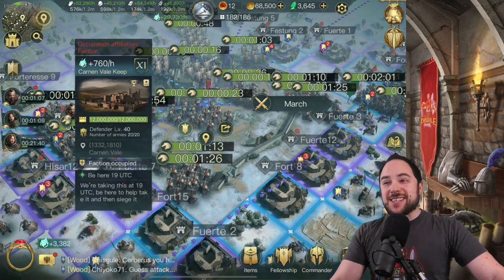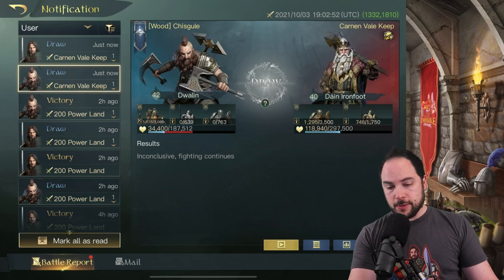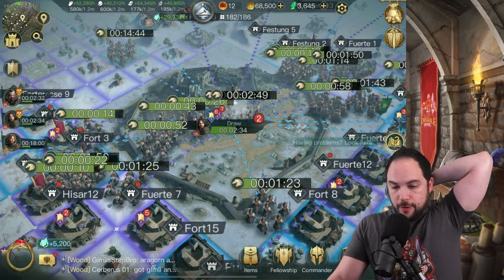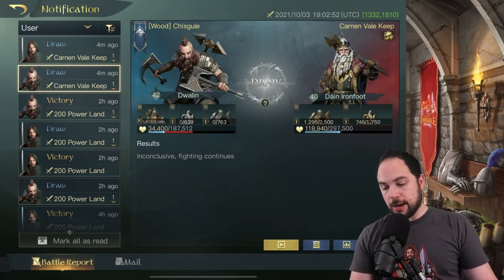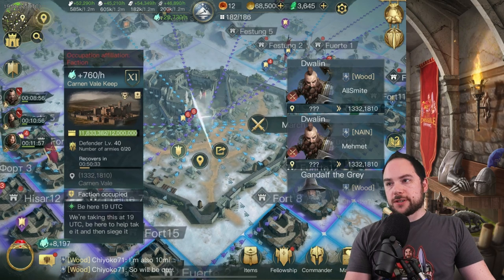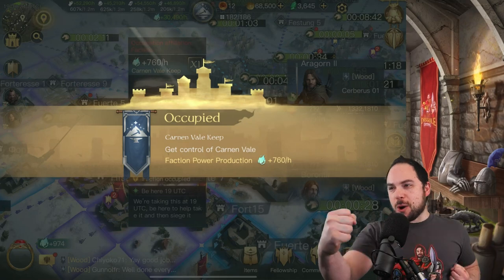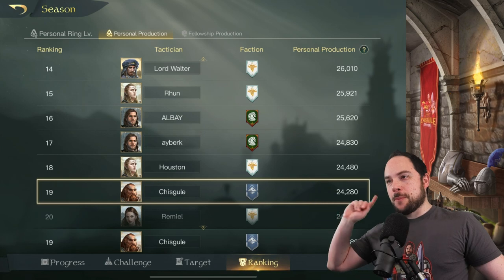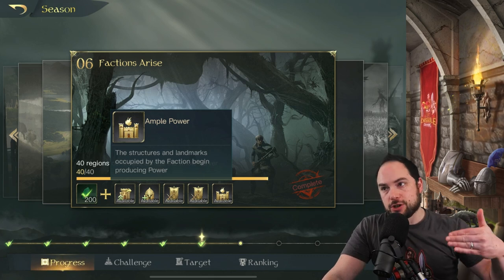Capturing a Keep [760 ring power!] in Lord of the Rings: War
Smashing Carnen Vale Keep at 760 ring power per hour in Lord of the Rings: War.

--- Chapters ---
0:00 Keep Takedown
4:53 How Keeps Work
6:22 More Reports (yikes)
11:27 Zone Control

Cheers,
-Chisgule